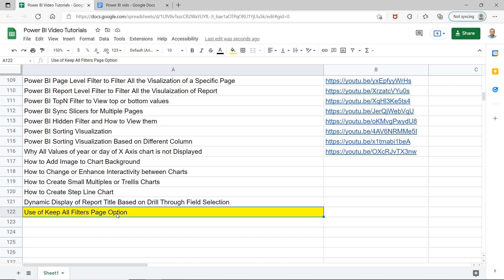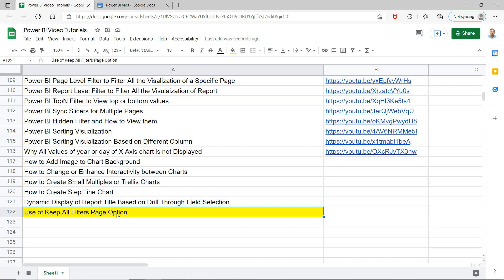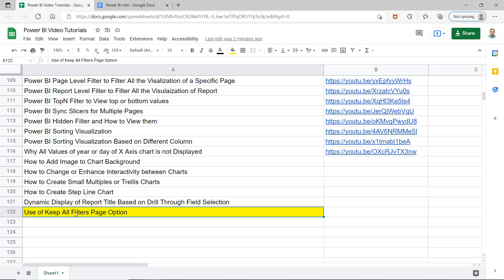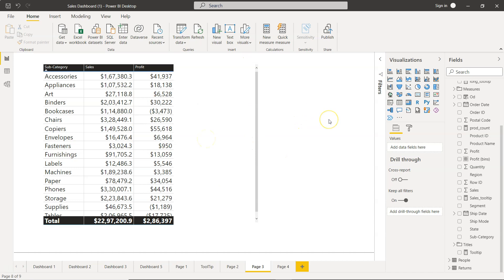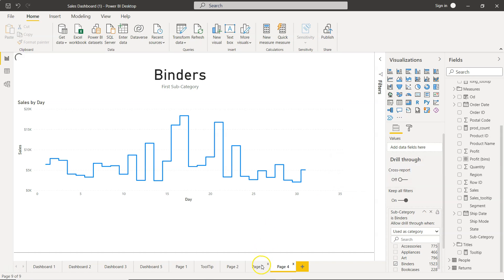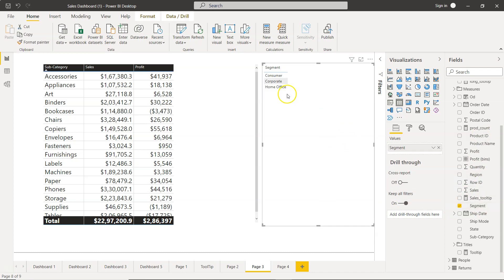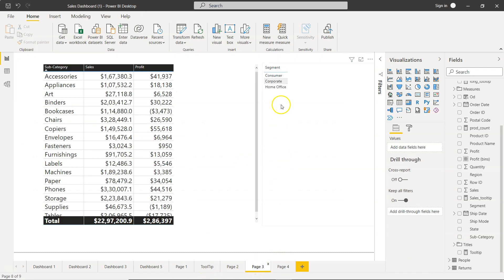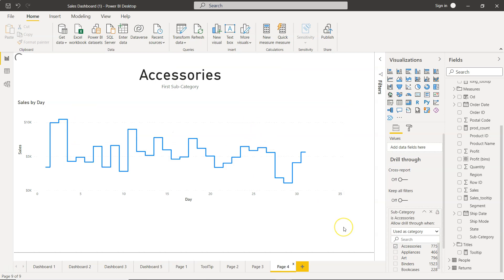Power BI Keep on Filter Option Use that is Present on Field Section Page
Power BI tutorial for beginners on what is the use of keep filter option that is present on fields section of page.